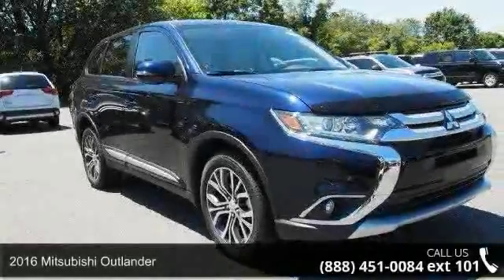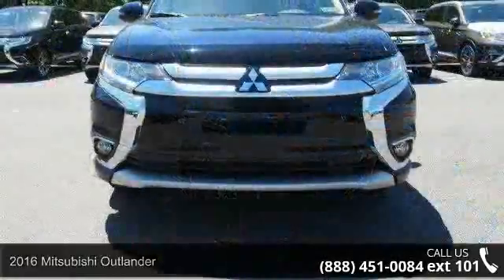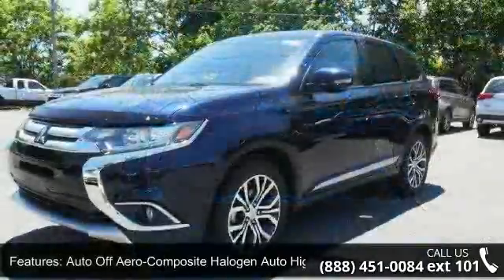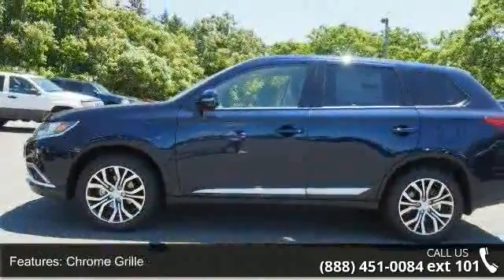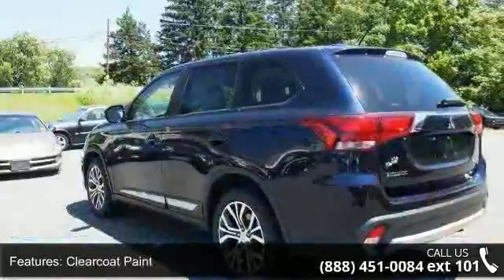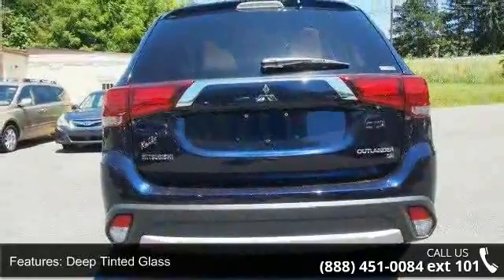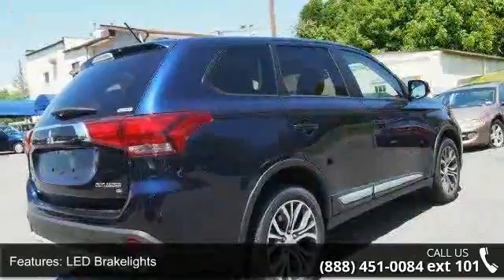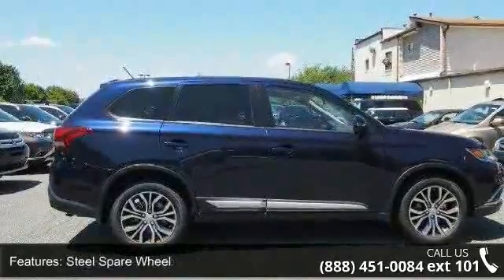2016 Mitsubishi Outlander - Kelly Car - Emmaus, PA 18049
2016 Mitsubishi Outlander Condition: New Mileage: 11 Transmission: Variable Exterior Color: Blue Doors: 4 Stock: M69178 Cylinders: 4